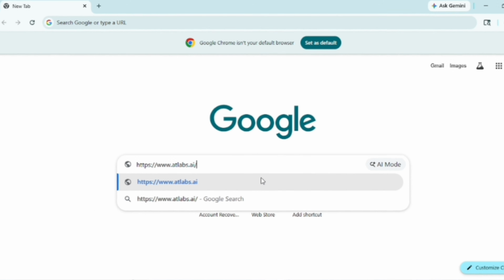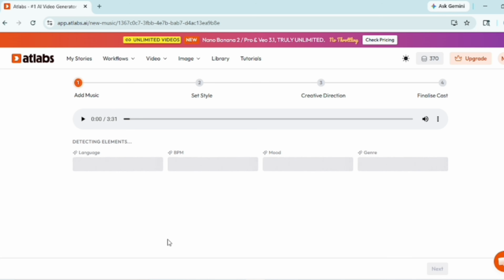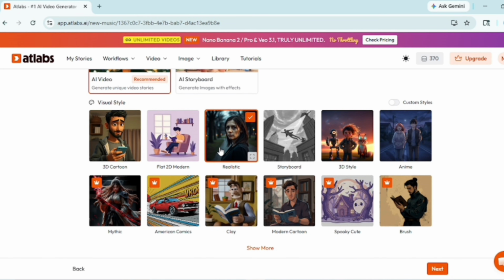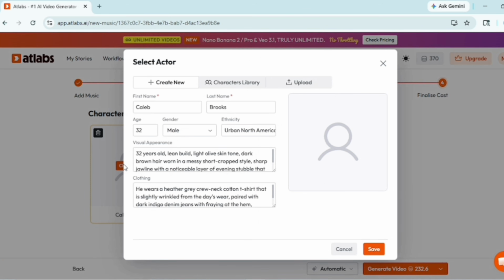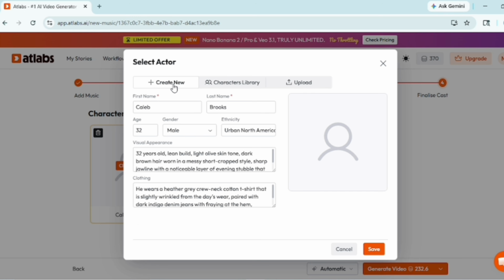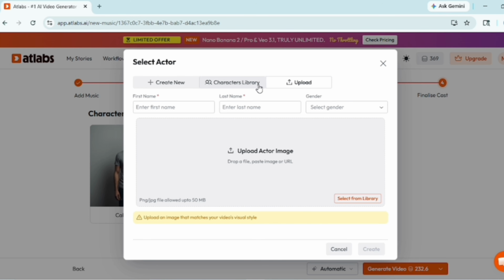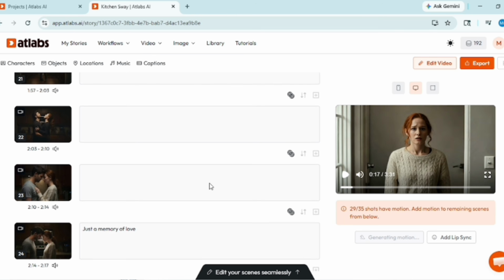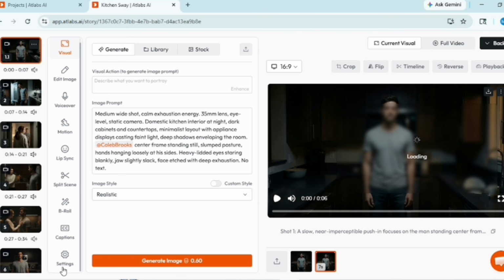I Turned My Photo Into a Cinematic Music Video in Minutes (Full AI Tutorial)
In this video, I show the full workflow I used to create a cinematic AI music video from scratch, starting with uploading a song and building a consistent singer and scenes inside Atlabs. I walk through choosing a visual style, creative direction, casting characters, and then editing with final tweaks - all at one single place - so you can go from nothing to a finished video without filming anything.

🚀 Perfect for beginners, creators, and anyone who wants to make viral music videos fast!
What you’ll learn:
• Photo to music video transformation
• AI video generation & cinematic styling
• Music sync, editing & final export